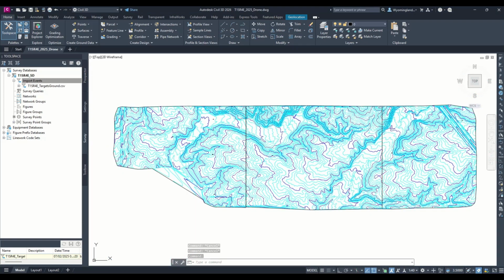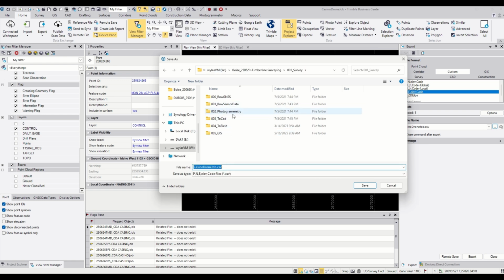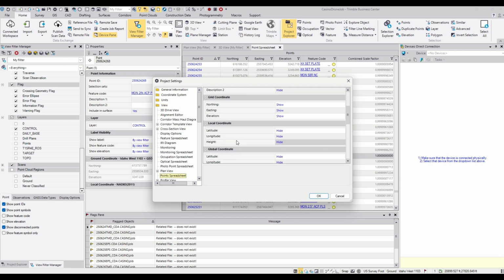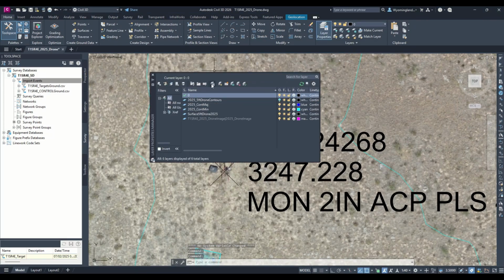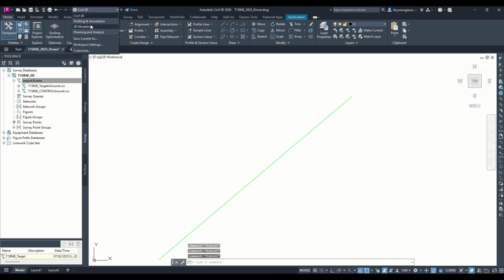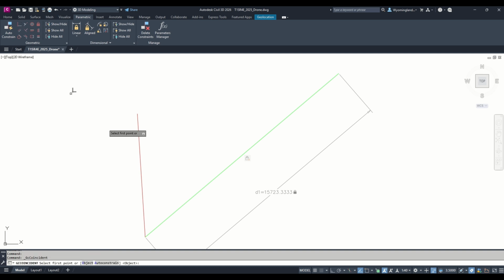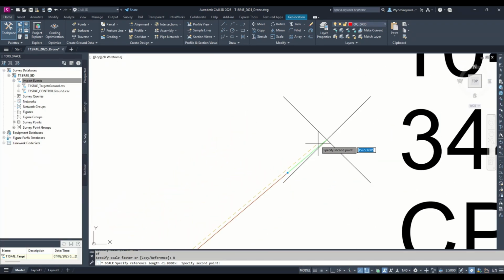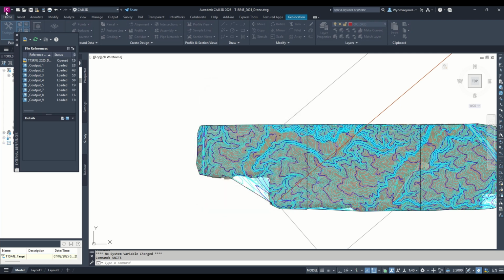WYLAS PIX4D MAPPER 7 Grid to Ground in Civil3D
In this video I demonstrate my method for bringing gridscale data into a groundscale drawing as long as you know the project location and ground scale factor. this concept applies to the same way if you are wanting to go from ground to grid but instead 1/sf it is 1/combined scale factor as seen in the points spreadsheet. This is my preferred direction of translation when spanning multiple townships essentially giving you the ability to only keep grid data and scale you linework to ground in a local drawing so you always see the most up to date grid xref in every ground drawing since there is only one and it is constantly being updated as more ground data is scaled and inserted. Because I am working with engineers that work strictly with ground data it is essential for my point clouds and derivatives to be at a ground scale. I encourage them not to use the raw files unless visually verified to control.